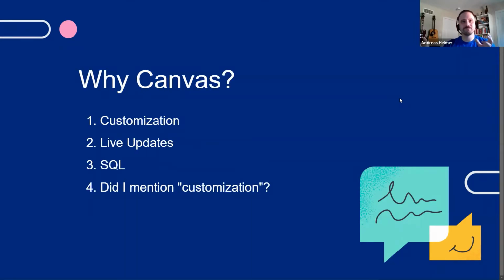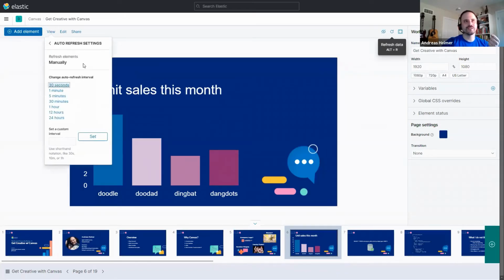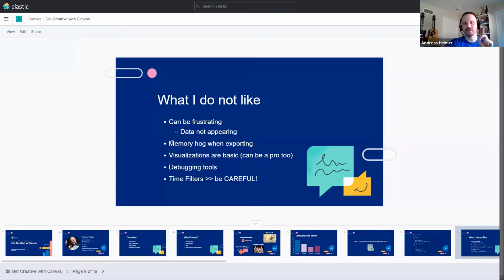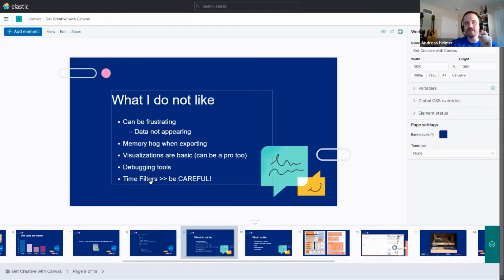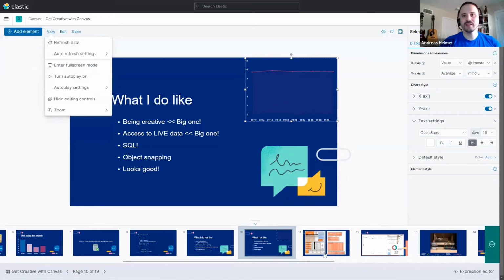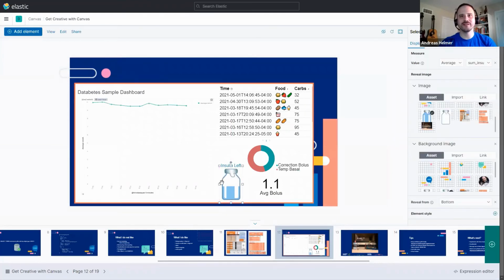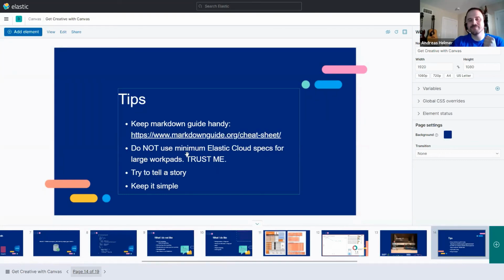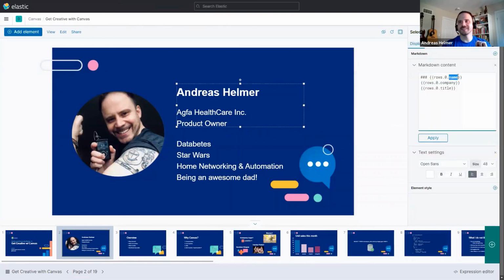Get creative with Canvas! - Apr 12, 2021 - Elastic meetup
Elastic allows anyone to gather a huge amount of data, but the problem is turning that data into information that can be quickly used and understood. While there are other fantastic tools to help (Lens, TSVB, etc..) Canvas is the thing to use when you want to get really creative!

Got a data-driven presentation scheduled? Why not use Canvas?

Want to design a cool infographic that updates with LIVE data? Why not use Canvas?

Want to have a catchy dashboard displayed in your operations center? Use Canvas!

Andreas will explore how he has been able to use Canvas to create dynamic presentations and dashboards in his personal and professional life to help him be creative with all things data!